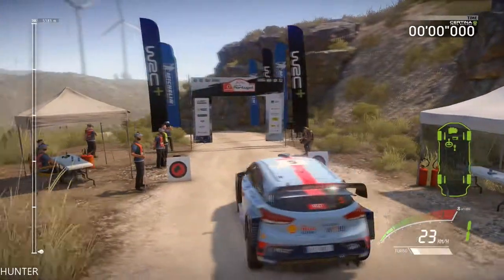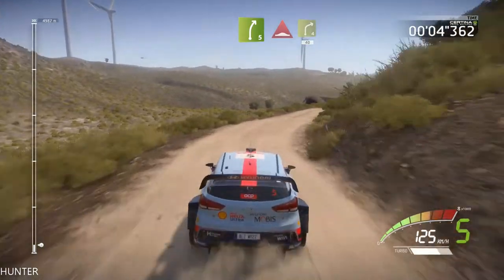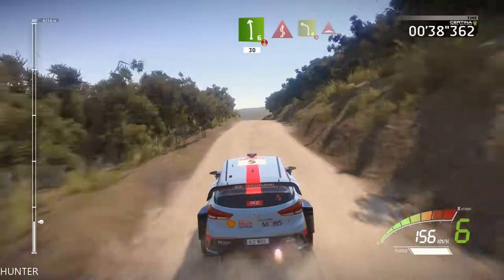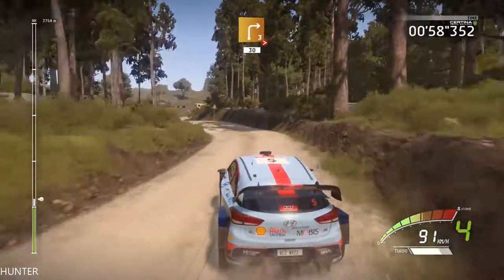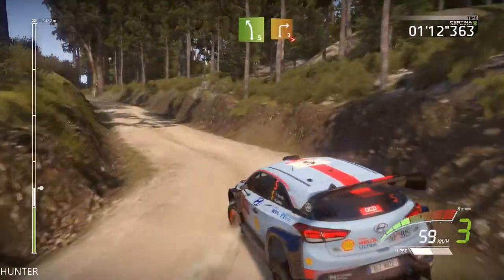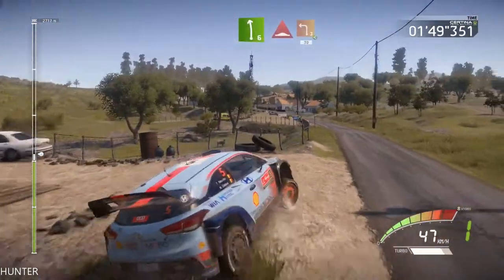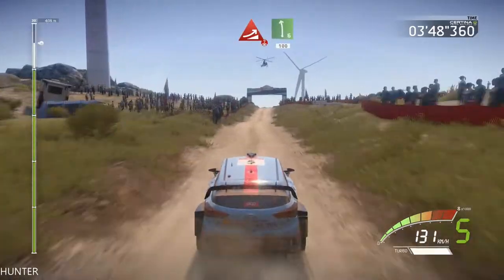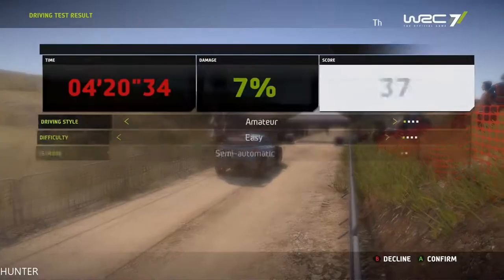WRC 7 FIA World Rally Championship -PORTUGAL -GTX1080TI & INTEL I7 7700K (1080p60FPS)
Game Information:
Take on all the challenges of the 2017 World Rally Championship: the official cars and drivers, 13 countries, 52 Special Stages, every surface, more powerful cars, more demanding physics, longer races, and an eSports mode to keep you on the edge of your seat all year round.

PC Specs:
- CPU: INTEL Core i7 7700K (4.6GHZ)
- MAINBOARD: ASUS ROG MAXIMUS X HERO
- RAM: G.Skill Ripjaws V 16GB (4X 8GB) DDR4 3400 Mhz
- VGA: ASUS ROG GTX 1080TI Gaming  11G
- SSD: Samsung 850 Evo 500GBX2
- HDD: WESTERN DIGITAL 3X4 TB SATA III HDD 128MB
- CASE: CORSAIR 600T WITHE
- PSU: Corsair HX1000i 1000W Platinum
- CPU COOLER: Corsair Hydro Series H100i GTX